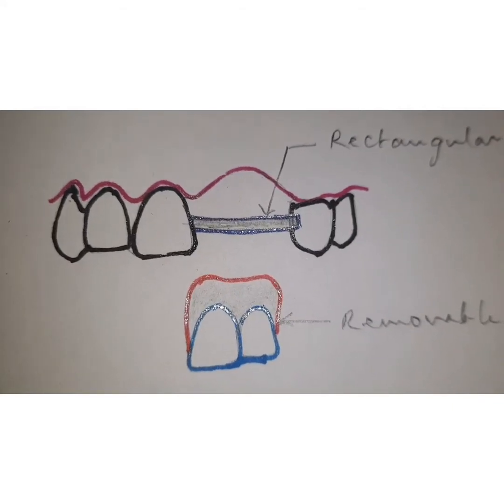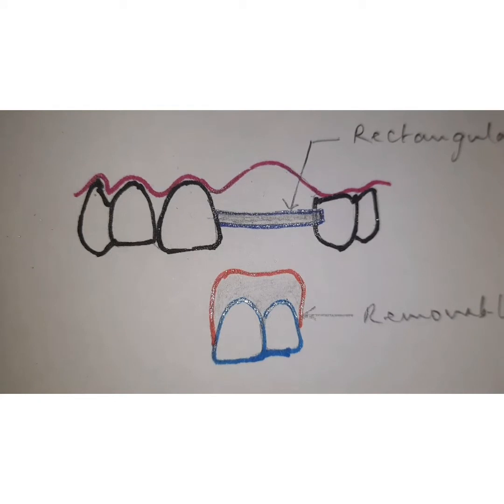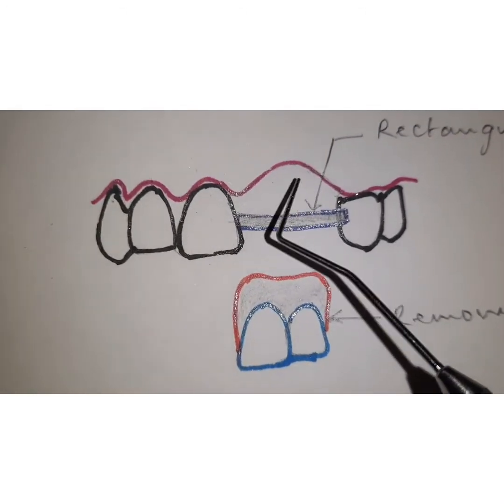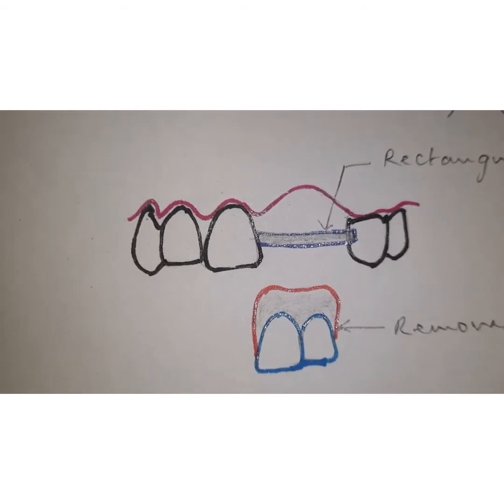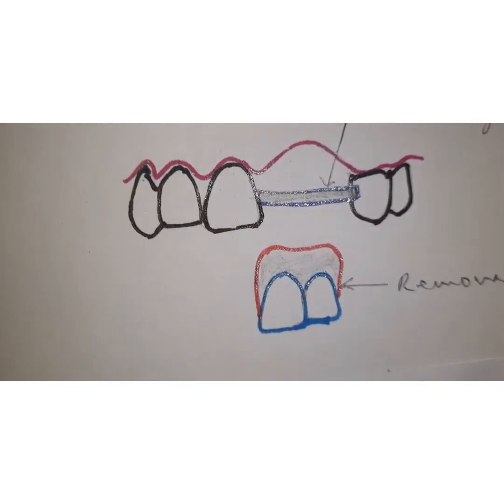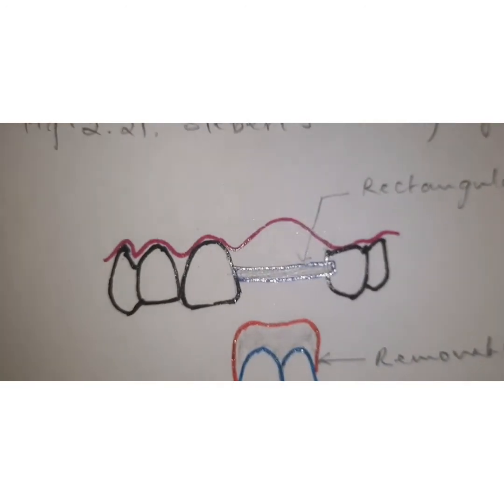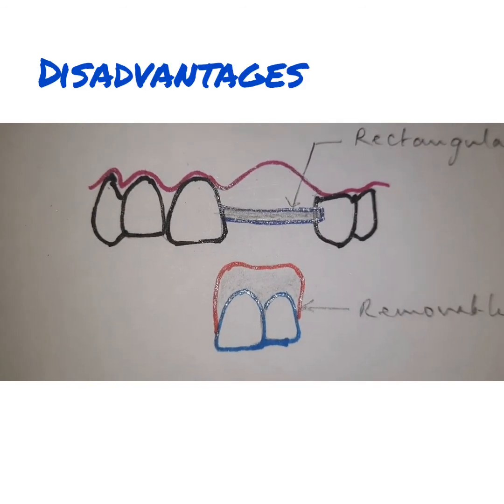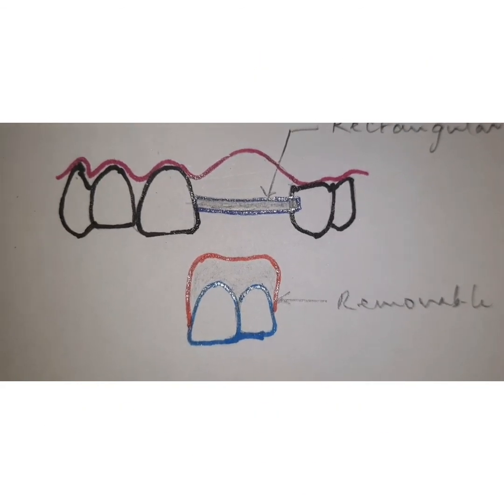Andrew's Bridge in Fixed Prosthodontics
Andrew's bridge in FPD. It is indicated in severe residual ridge defect. It consists of rectangular bar and an RPD which is clipped on the bar.